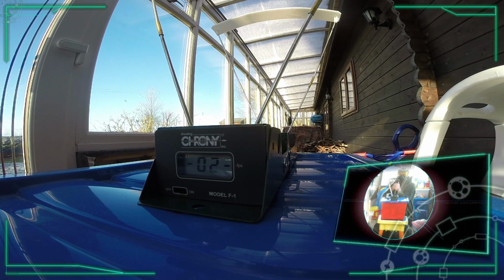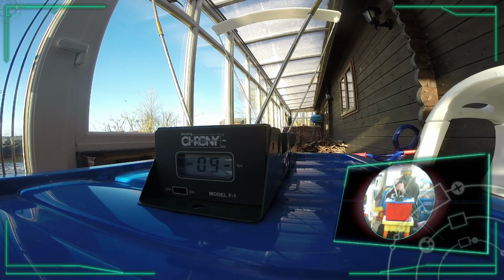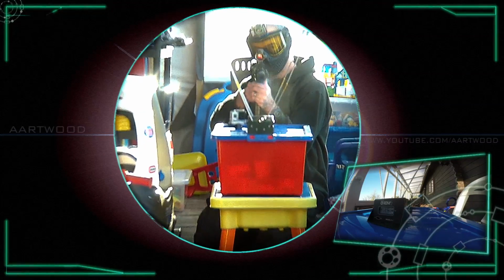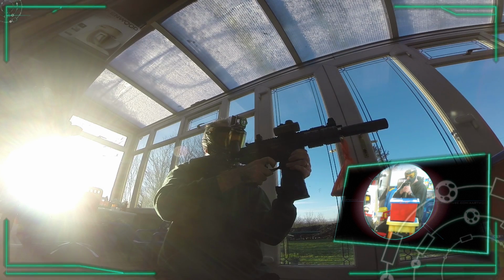Maxtact TGR 2 CQB Reball Test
Maxtact/scarab arms/honorcore TGR 2 CQB Reball Test

I finally got round to looking into why I was getting so many jams and breaks, so I dry lubed the mags them selves and it now shoots a dream!.